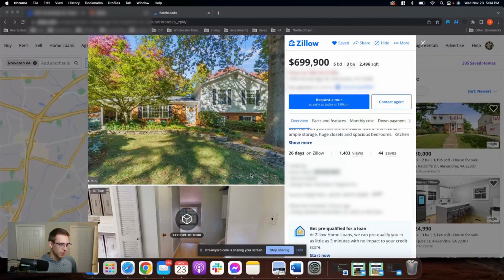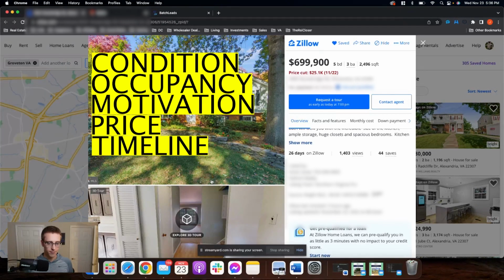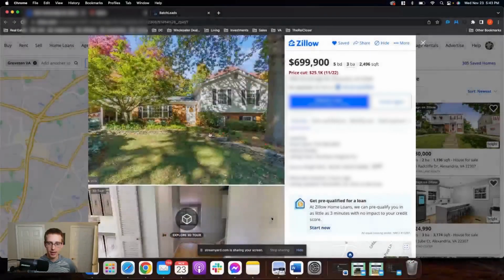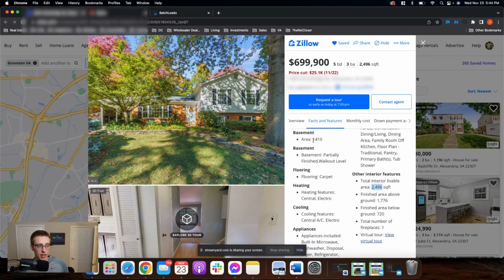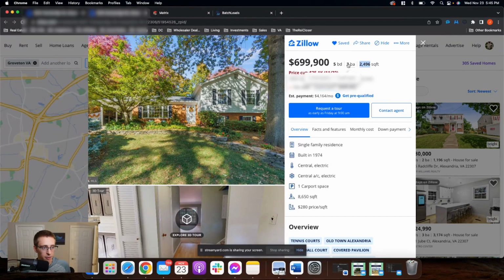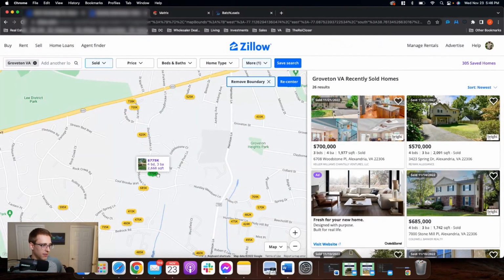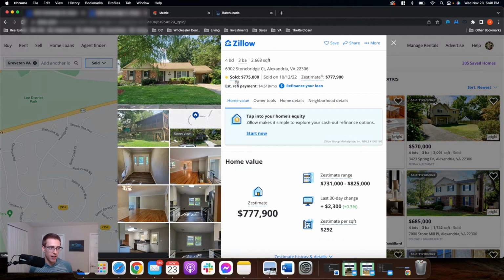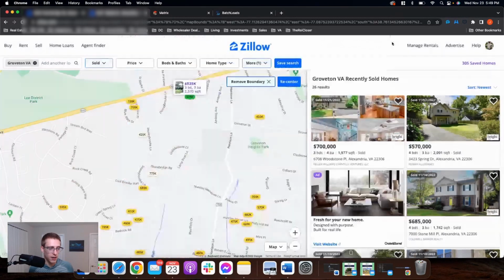Making MLS Offers | Wholesaling Real Estate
(Let them know I sent you for $500 Off!)